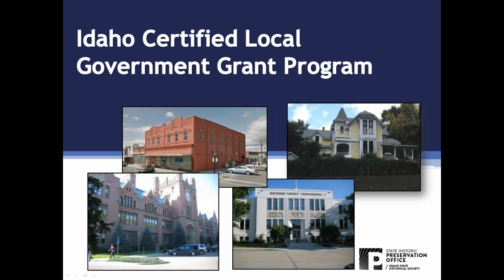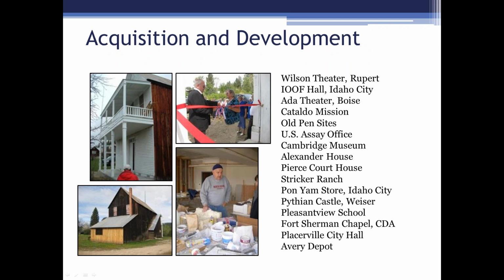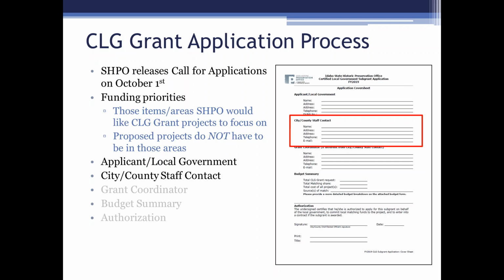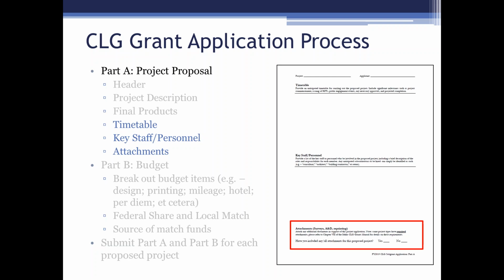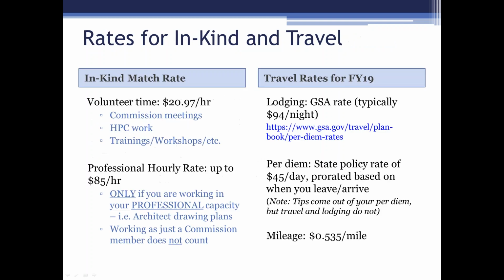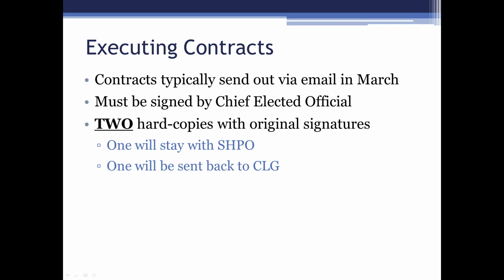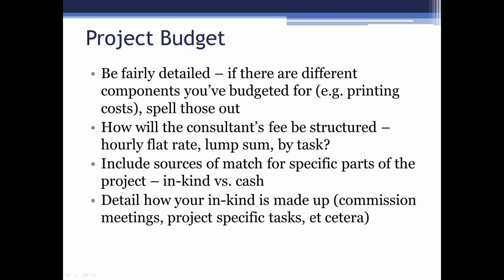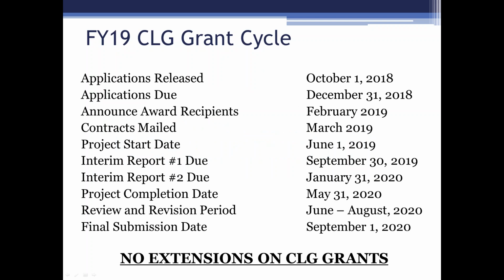2018 10 24 FY19 Idaho CLG Grant Webinar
This recorded webinar is intended for Idaho’s Certified Local Governments (CLGs) considering applying for CLG Grant funds from the Idaho State Historic Preservation Office. This webinar covers the basics of the CLG Grant program, including what kinds of projects are eligible; the grant application process; the grant contracts; and tips for releasing a Request for Proposals and selecting a qualified consultant. Questions on the CLG Grants, or the CLG program in general, should be directed to the CLG Coordinator at the Idaho State Historic Preservation Office